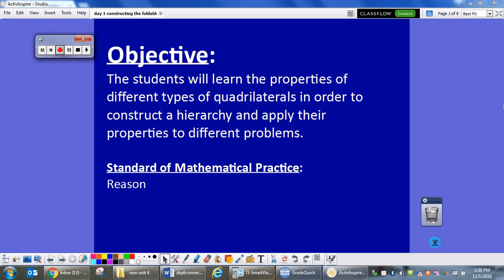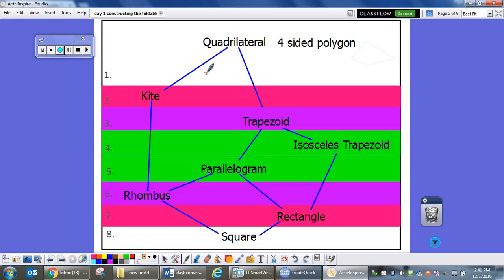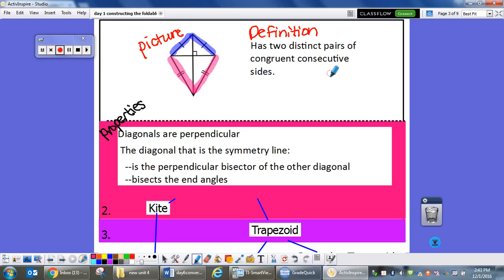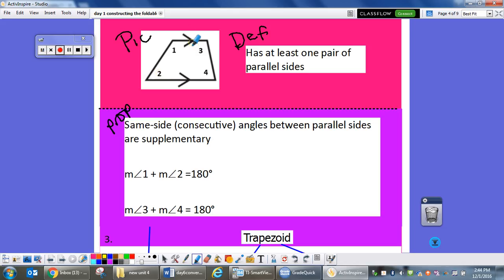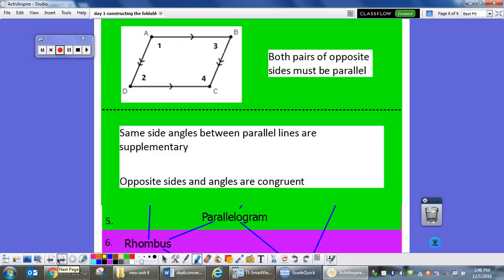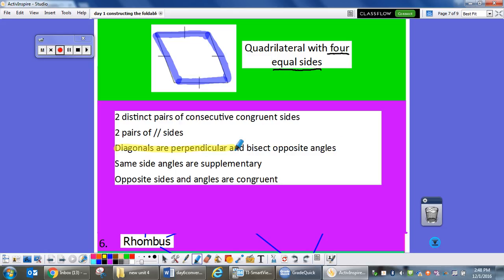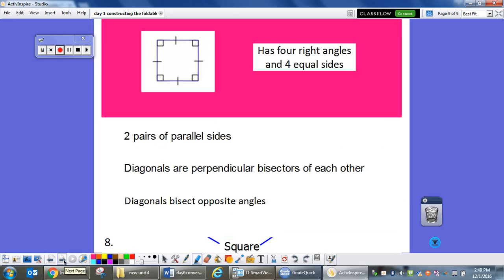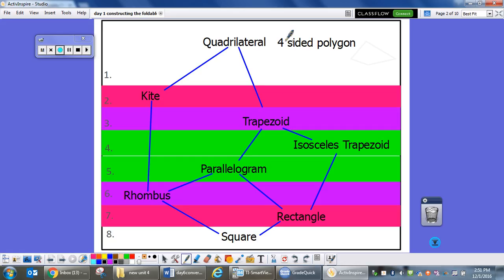GEO: day 1 constructing the foldable